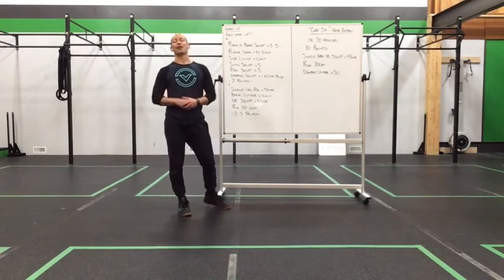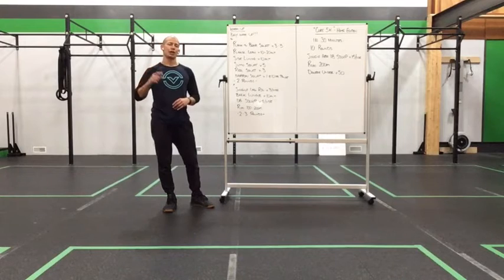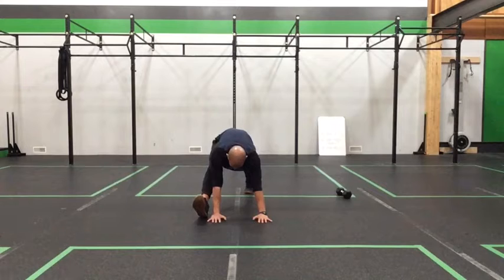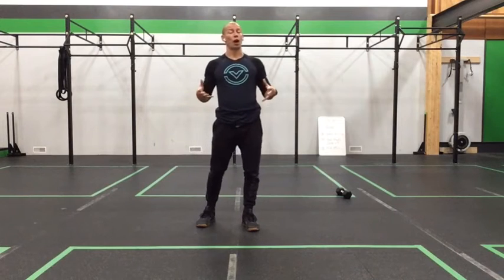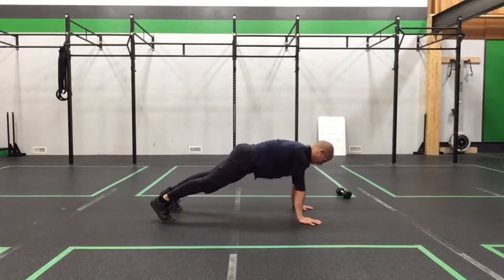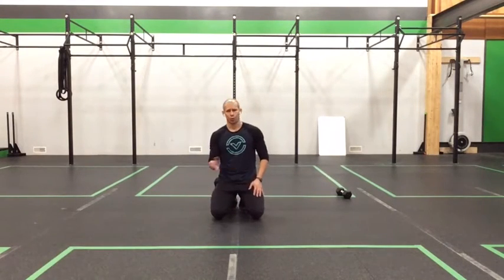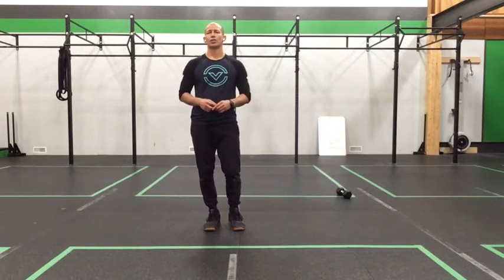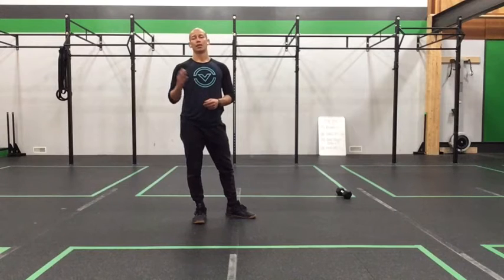Workout of the Day - Oct 7/20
Plank to Down Dog x3-5
Plank Lean x10-20alt
Side Lunge x10alt
Sumo Squat x5
Squat x3 (Reg.)
Narrow Stance Squat x1 @10 seconds
2 Rounds
Single Leg RDL x3/side
Back Lunge x10alt
DB SDLHP x5/side
Run 100-200m
2-3 Rounds
In 30 Minutes:
10 Rounds
Single Arm DB SDLHP x15/side
Run 200m
Double Under x50
Run Option:
Wall Run x45 seconds
Farmers Carry x100m  (non running options)
SDLHP Options:
Row 250m
Single Arm DB SDLHP (heavier) x8/side
Double Under Options:
Single Under x75-100
Lat.DB Jump Over x30alt